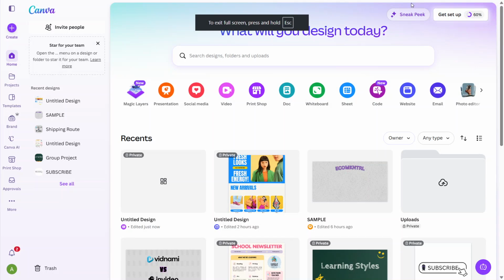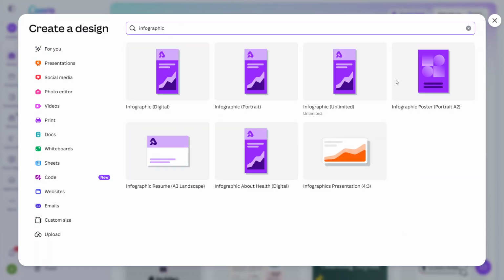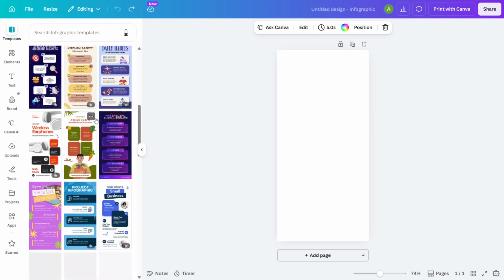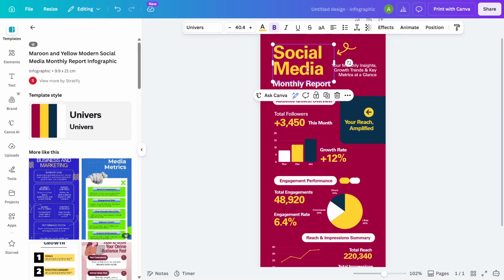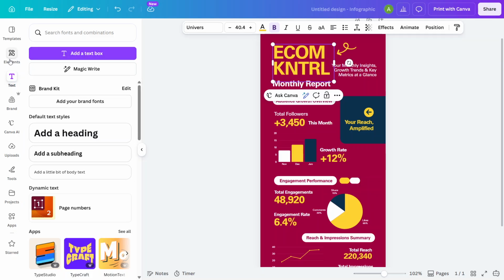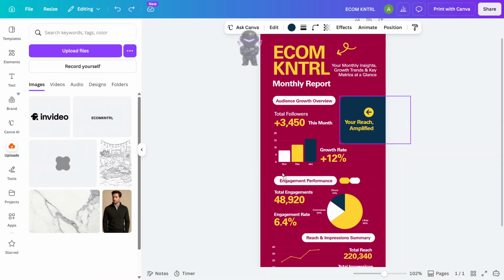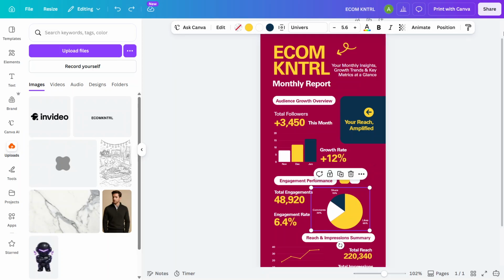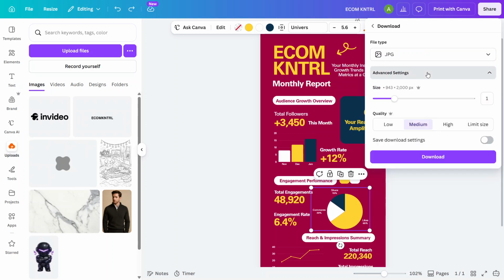How to Create an Infographic Using Canva (2026) | Step-by-Step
Learning how to create an infographic using Canva is one of the fastest ways to turn plain data into shareable visual content. In this tutorial, you'll learn how to choose the right Canva template, customize layouts, swap in your own text and icons, adjust colors to match your brand, and export a finished infographic ready to publish. This method uses Canva's current editor interface so every step reflects what you'll actually see on screen today. Whether you're building infographics for social media, blog posts, or marketing materials, this workflow keeps it simple and repeatable. Watch the full walkthrough and create your first infographic today.